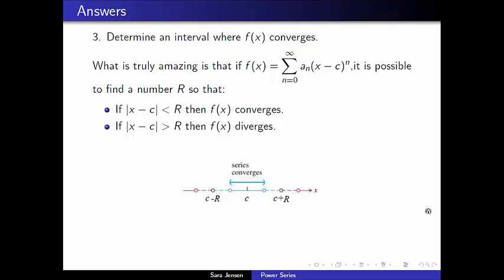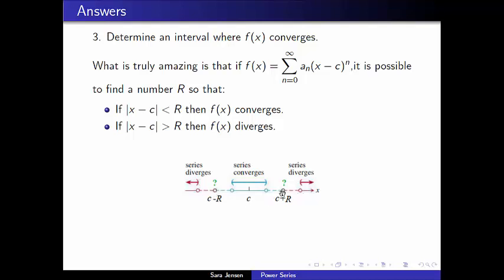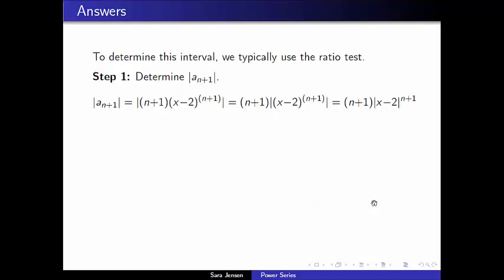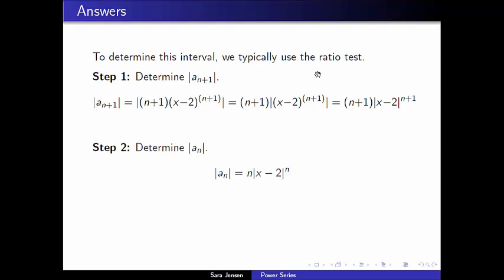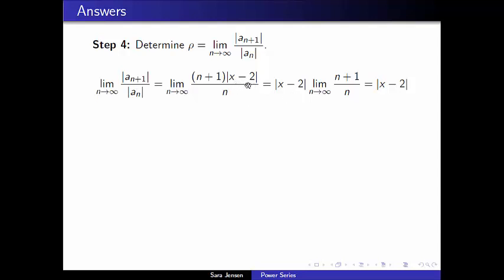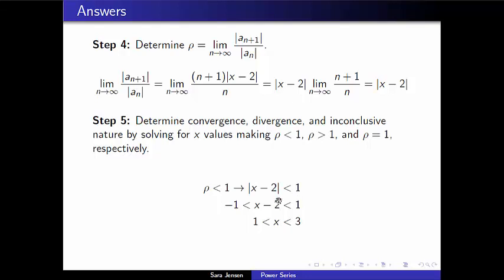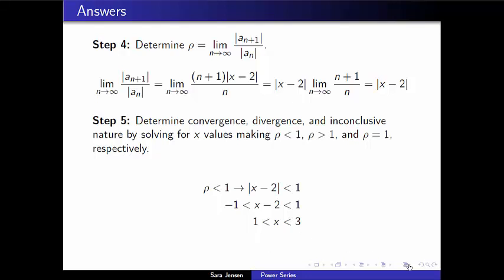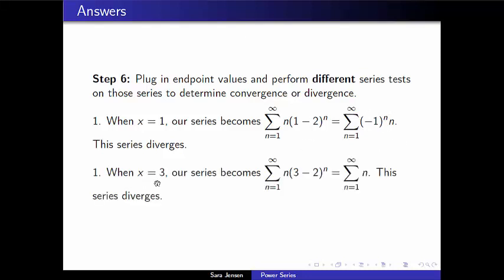Power Series - 2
This video continues with our example of a power series, showing how to use the Ratio Test and other series tests to determine both the radius and interval of convergence.